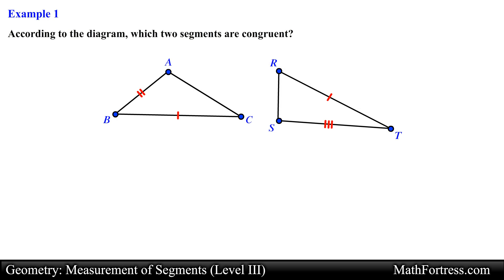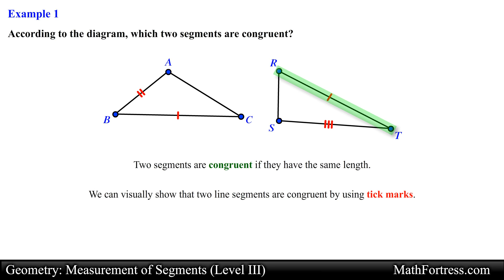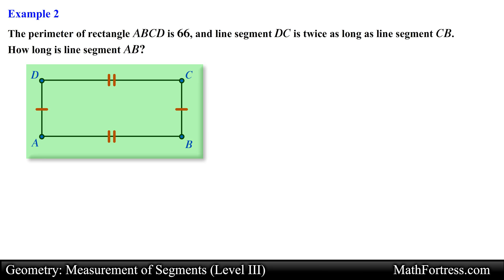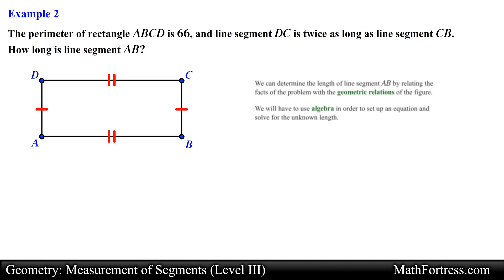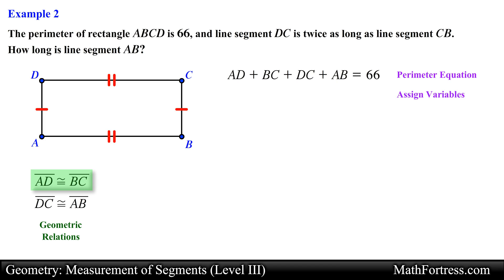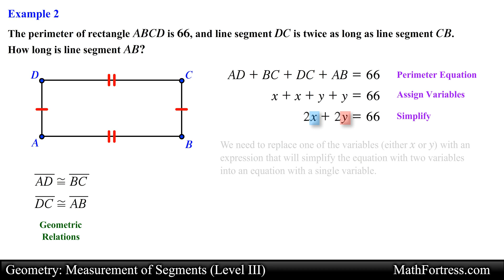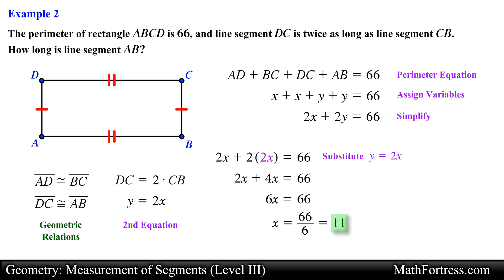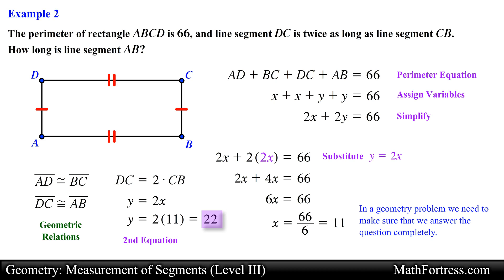Geometry: Measurement of Segments (Level 3 of 4) | Examples II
In this video we will go over 2 additional examples that involve congruent segments.

0:00 Introduction
0:15  Example 1: Congruent Segments
1:24 Example 2: Perimeter of Rectangle